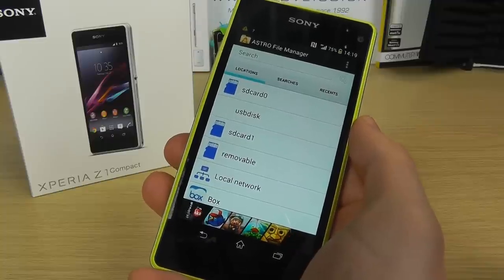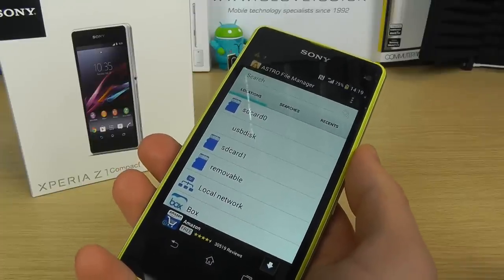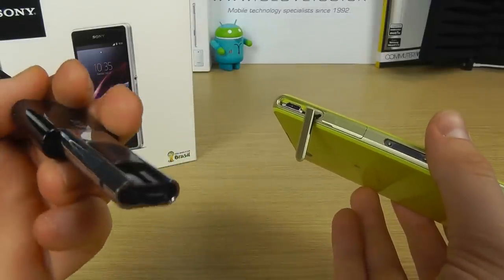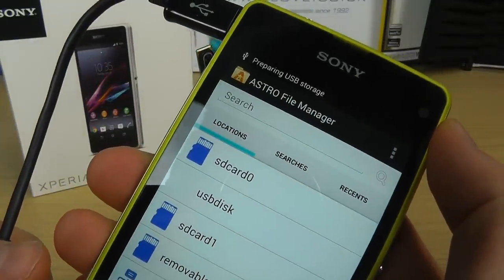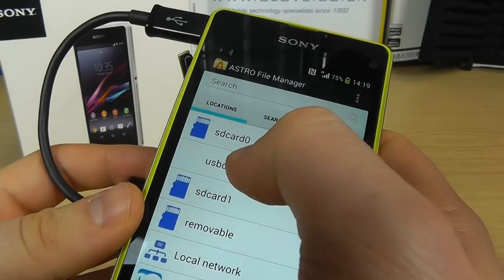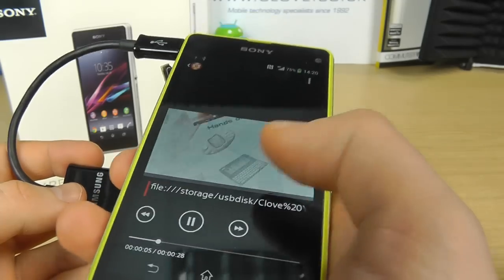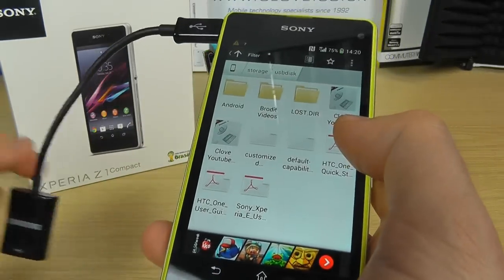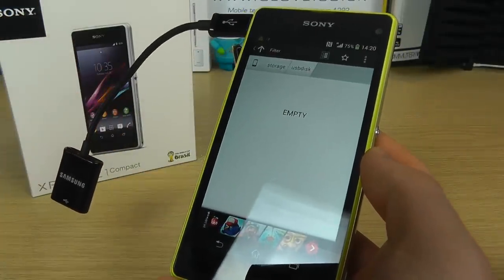Sony Xperia Z1 Compact USB Host (OTG) Demo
A demonstration of the USB host functionality on the Sony Xperia Z1 Compact.